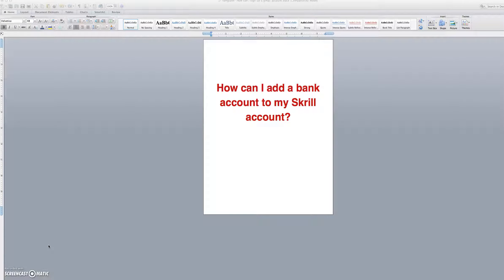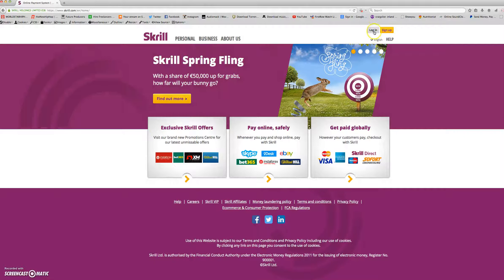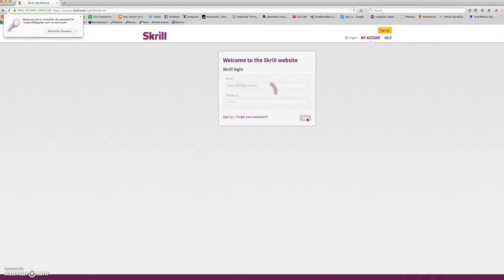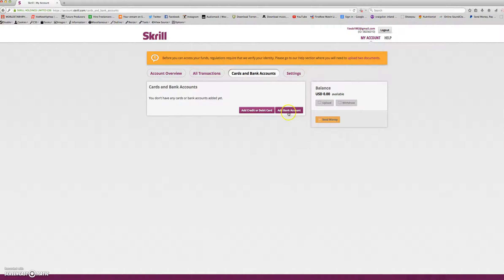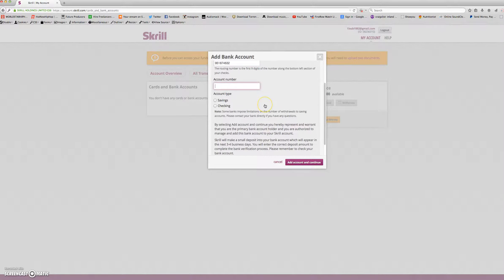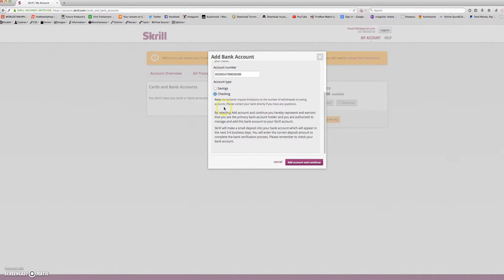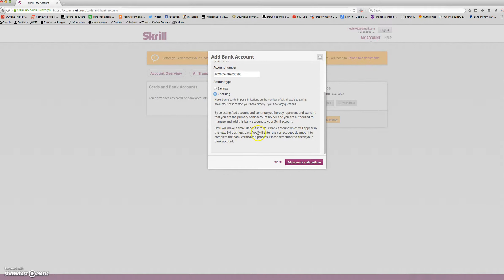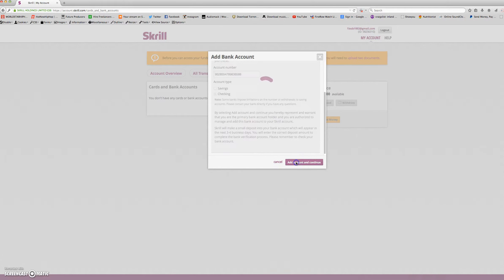How can I add bank account in my Skrill account? (Part 3)